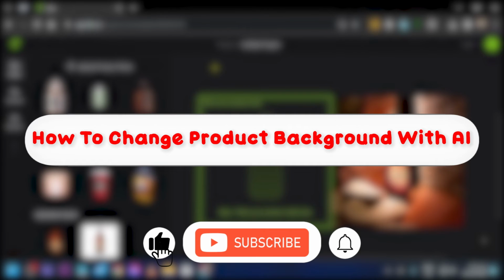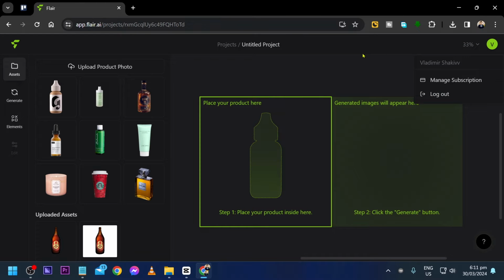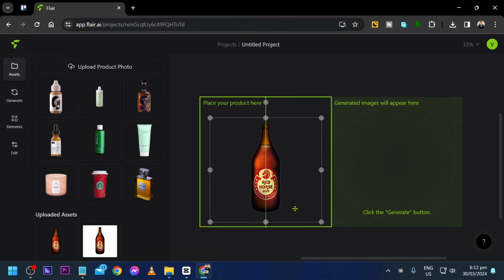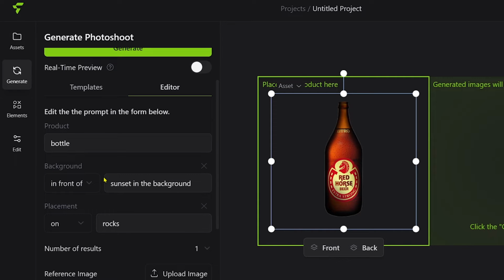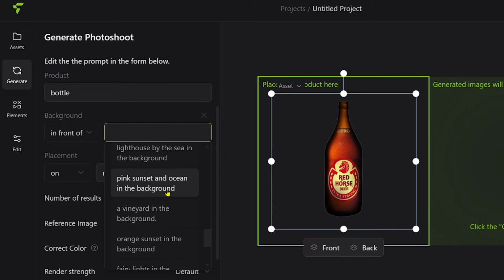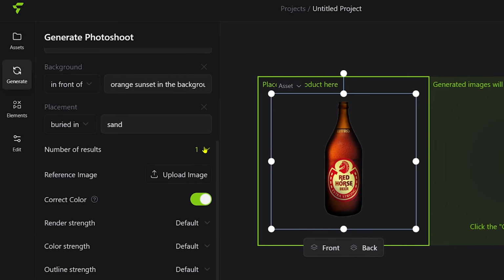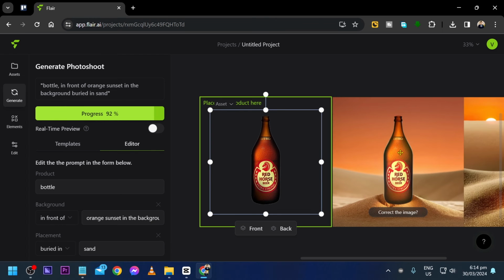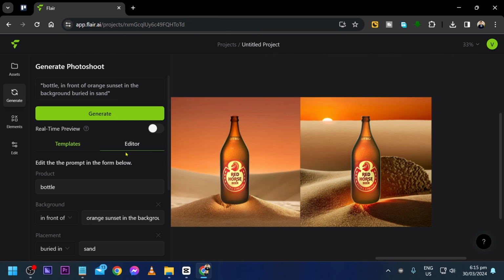How To Change Product Background With AI For Free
In this tutorial, we delve into the fascinating world of AI technology to show you how to effortlessly change the background of your product images. Whether you're a seasoned professional or a beginner, this video will equip you with the knowledge and skills to enhance your product images like never before.